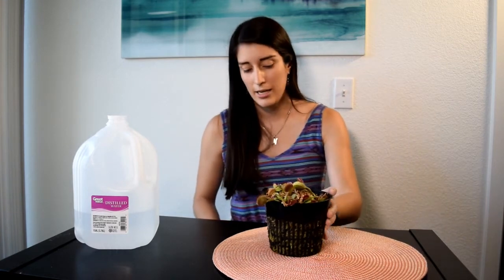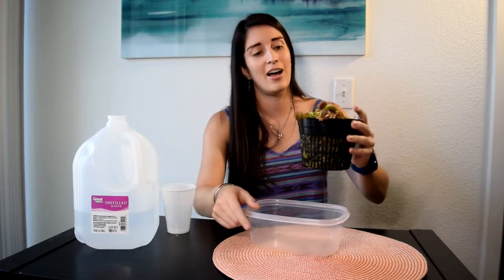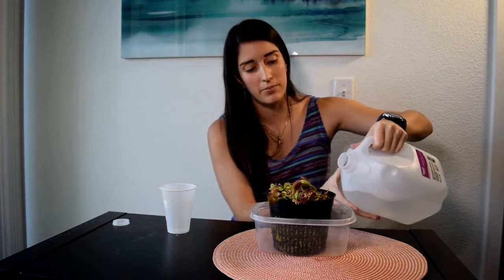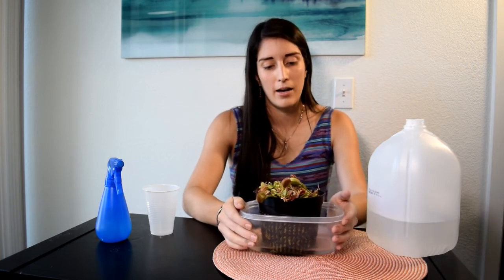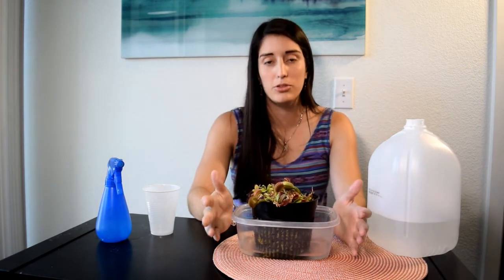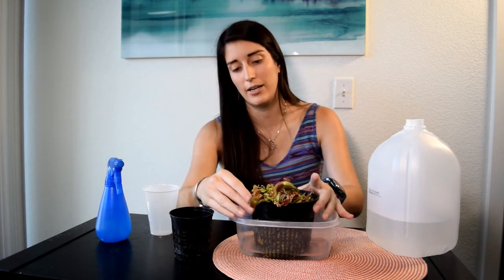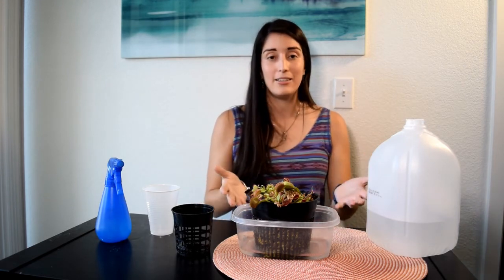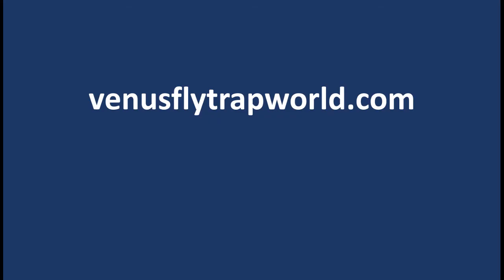Venus Flytrap Watering Process - Tips and Ticks to Avoid Killing Your Plant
This video covers a complete overview of how to water a Venus flytrap. It includes water type, frequency,  misting, and watering techniques.